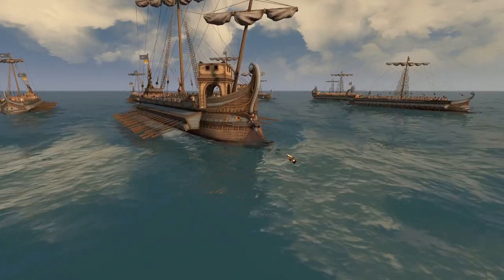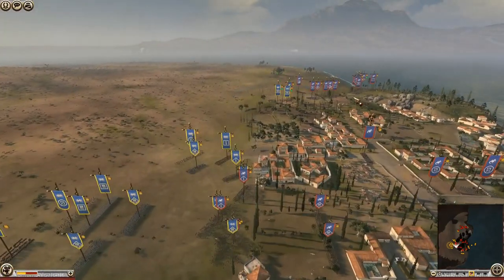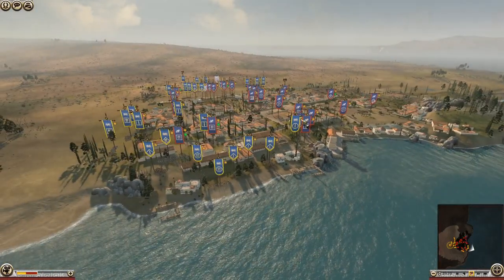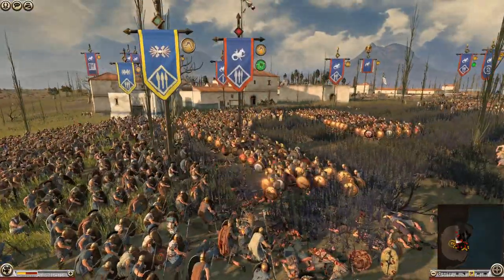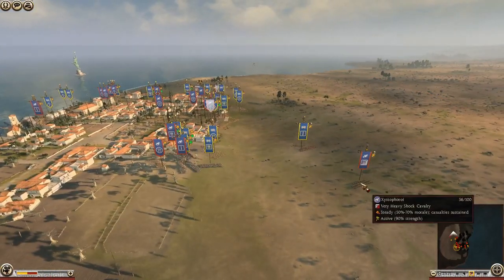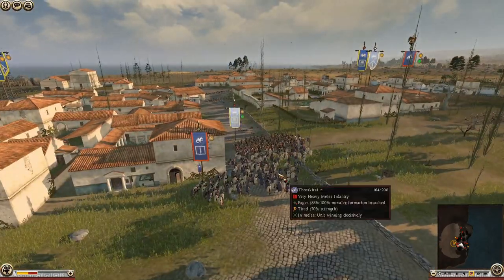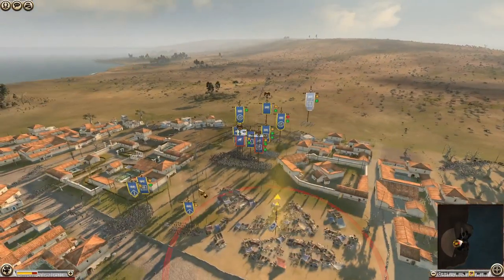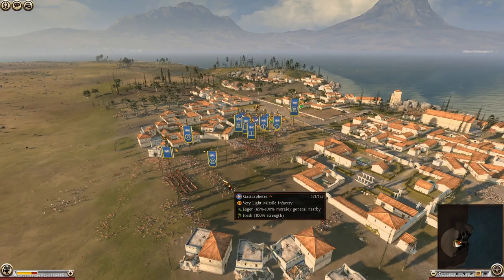Naval Assault on Rhodes! - Divide et Impera Total War Rome 2 Siege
Divide Et Impera is back as Rhodes is attacked both land and sea! Can this island nation survive? Come stop by and find out!